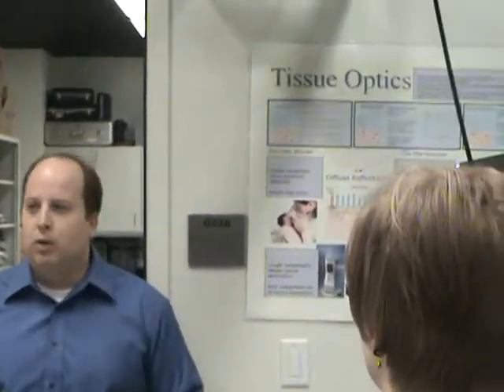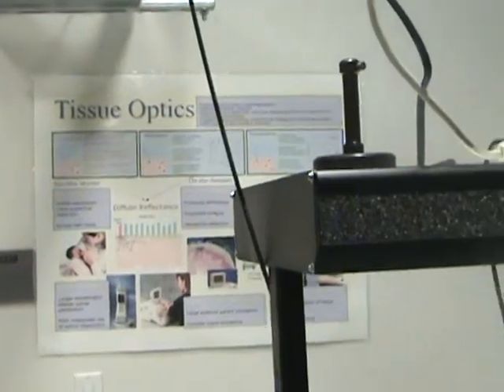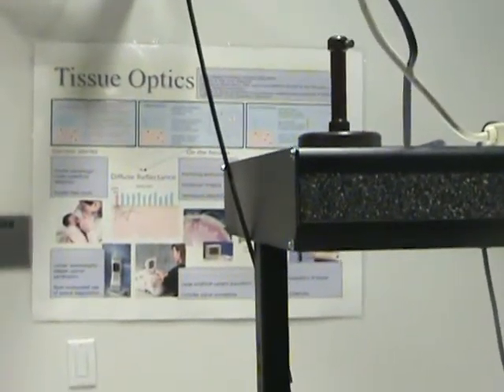Joshua Pfefer, FDA's CDRH, on Nanoshells and Tomography, Part 1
During a lab tour at FDA's first science writers symposium in 2008, attendees heard from scientists at the optical diagnostics lab, where work is underway looking at optical specroscopy and imaging as they might apply to nanostructures. Scientist Joshua Pfefer discussed nanoshells and tomography.